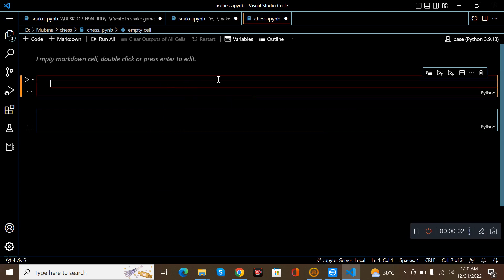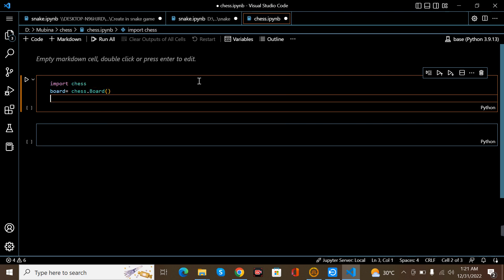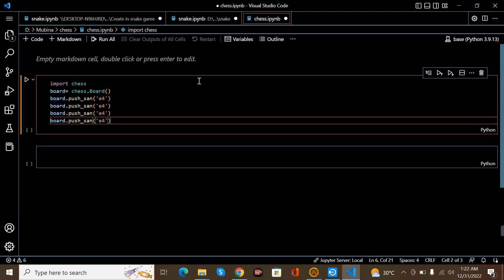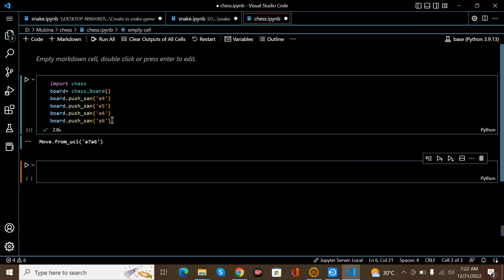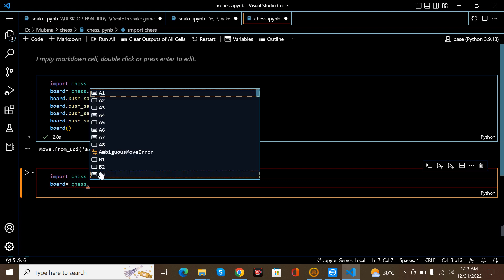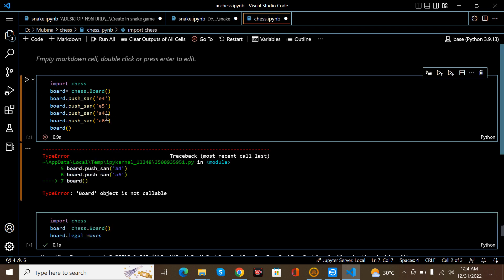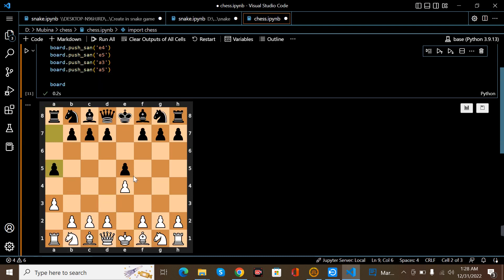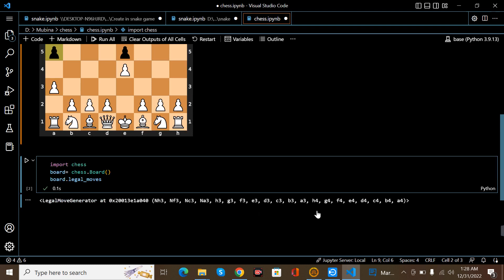How to Code a Simple Chess Game in Python